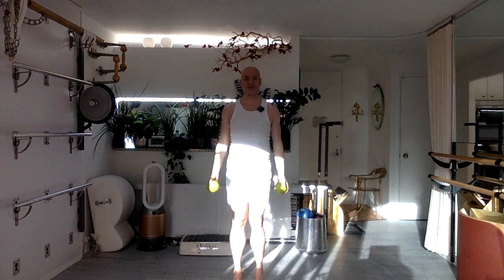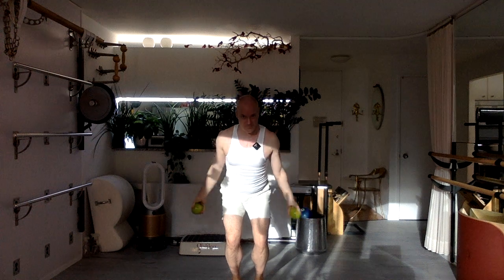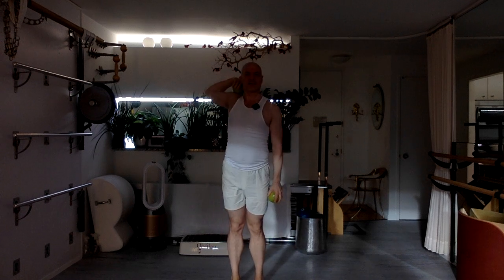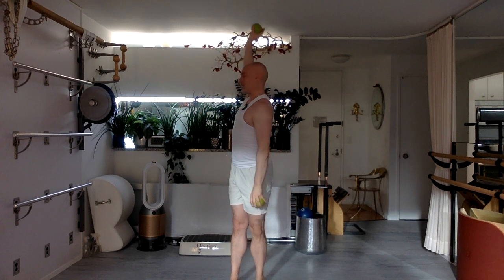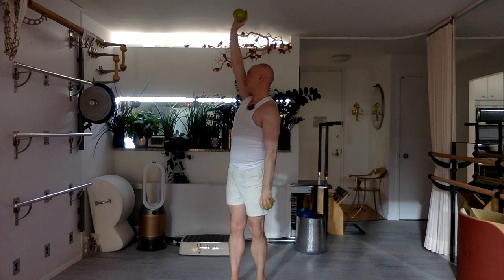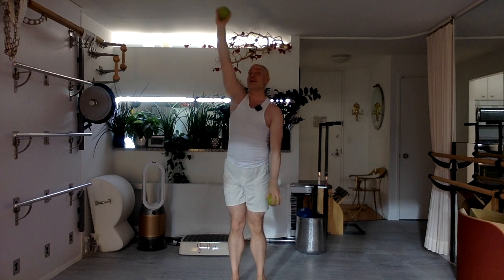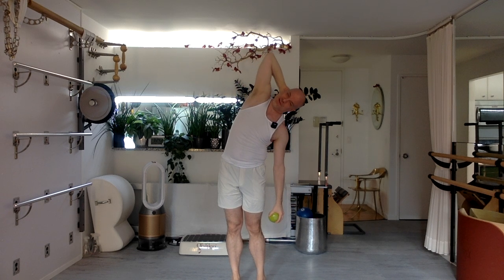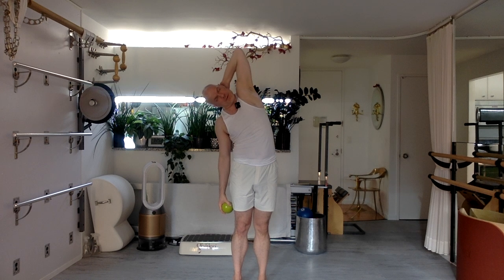Using a Swimming motion we Strengthen our Shoulders Girdle and Whole Body.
Anchor/Blood STRENGTH: Join me as we use a pair of Weights and the Floor for a lovely full body class performed standing.  I'm using a pair of 3lb. weights, but you can choose whatever weight works best for you.  Feel free to use different weights per exercise as needed.  Using a weight is not necessary, you can always add or subtract weight as you see fit.  Enjoy!